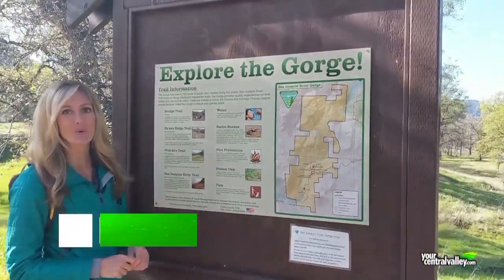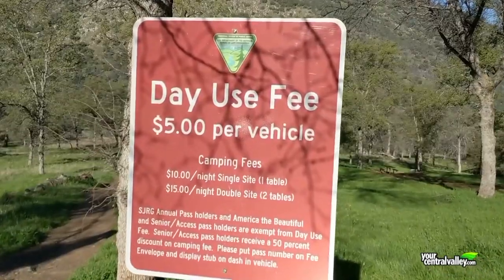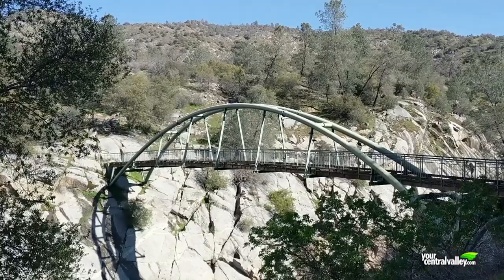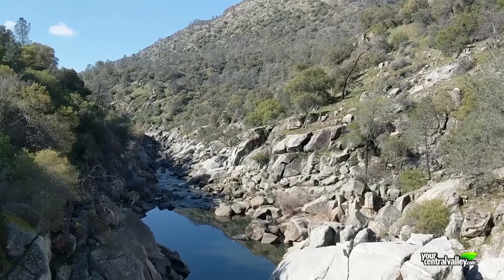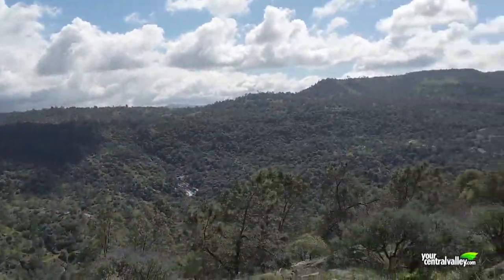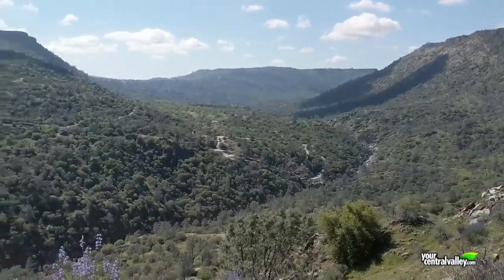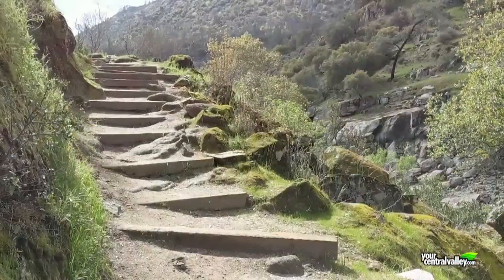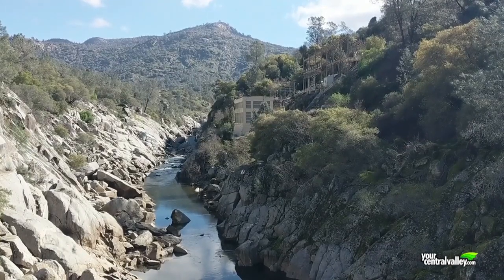On The Trail VR/360°: Pa'san Ridge Trail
Length: 7.5 miles
Elevation: 1,500-foot gain
Difficulty: Moderate